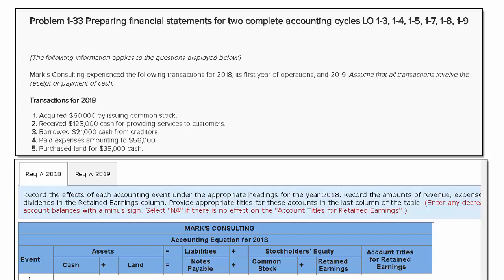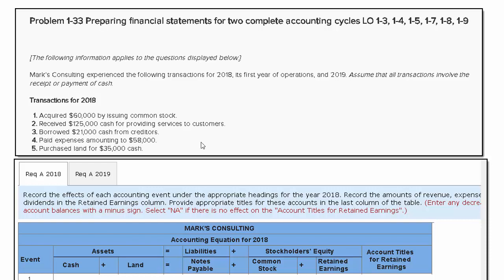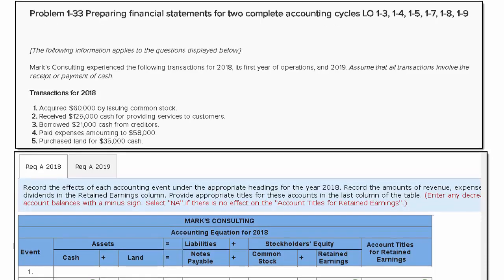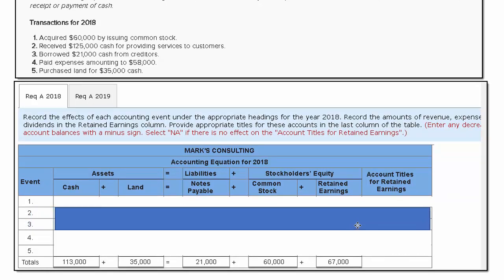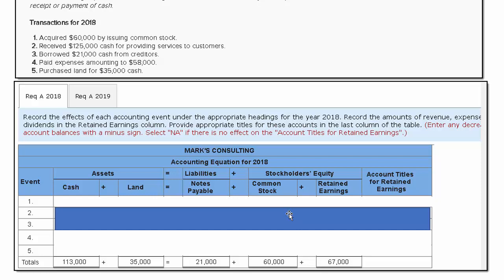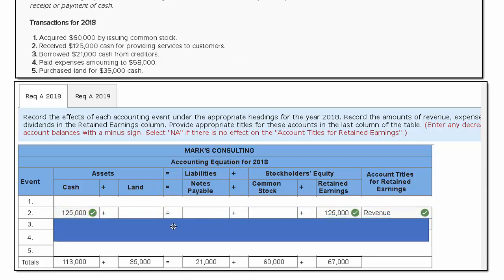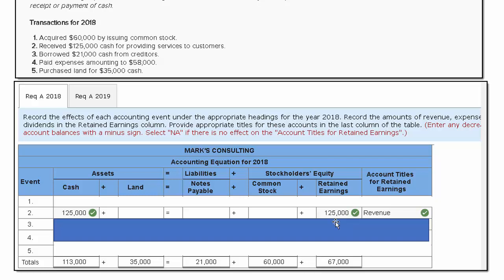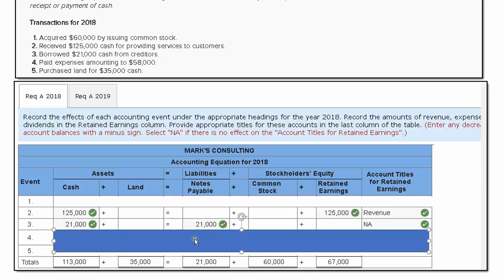P1-33 Preparing Financial Statements - Transactions